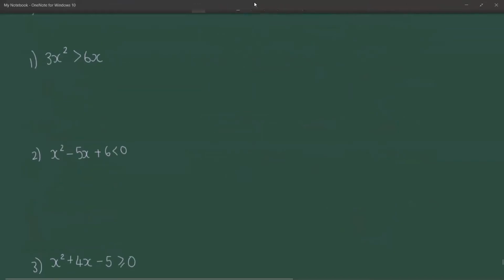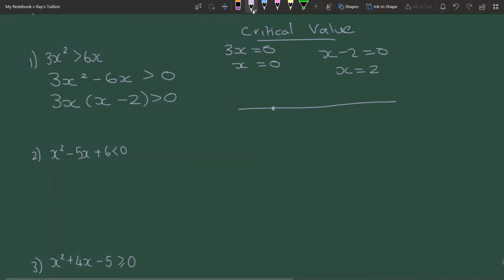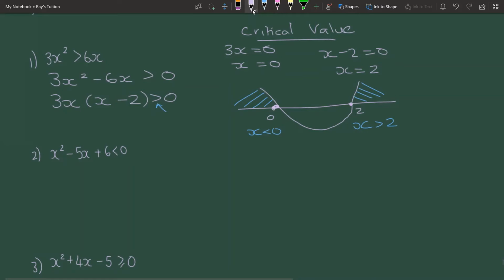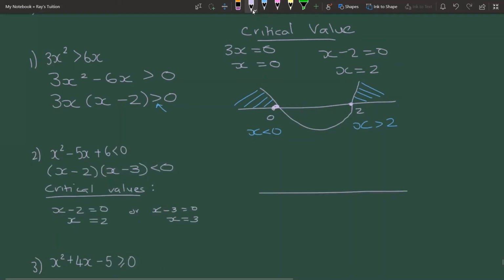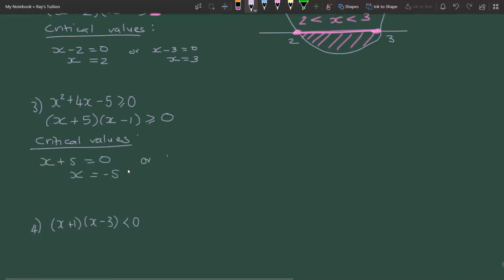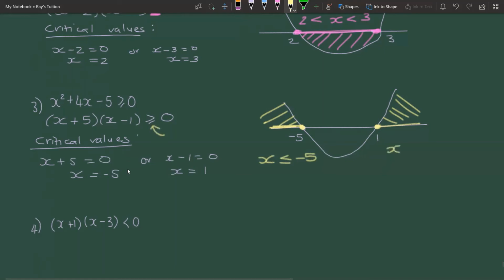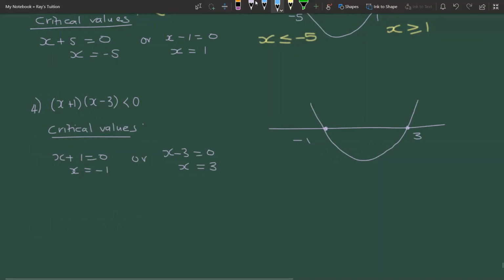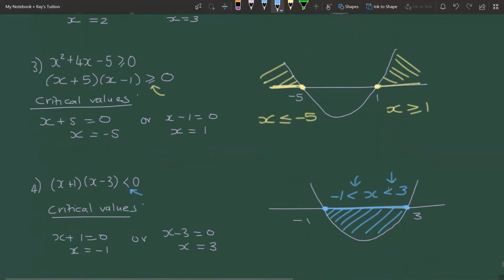Quadratic Inequalities I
In this video we solve some simple quadratic inequalities.